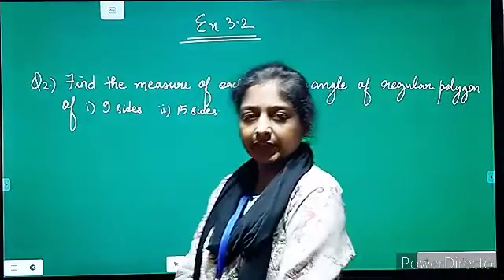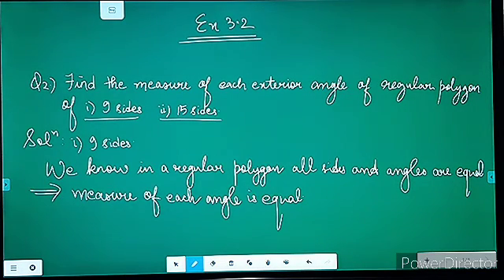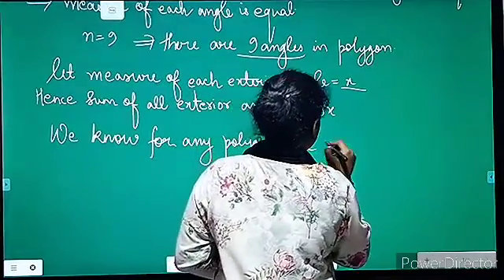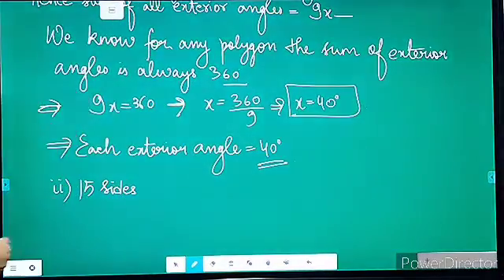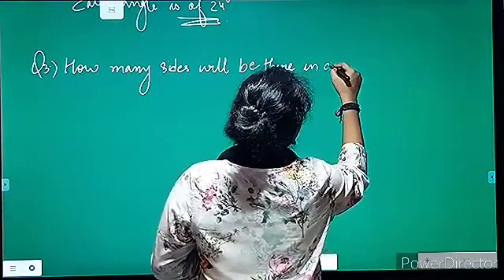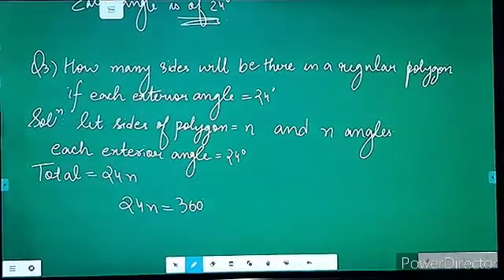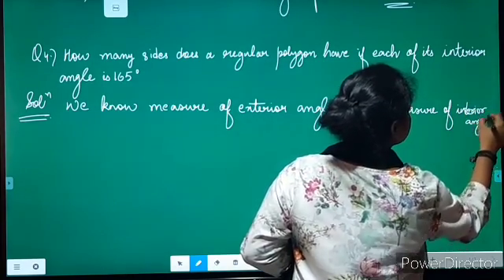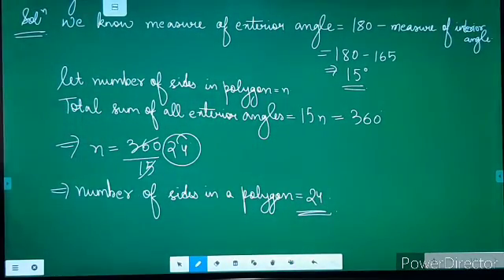ch 3 ex 3.2